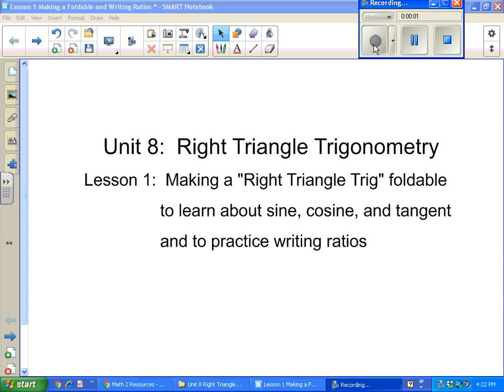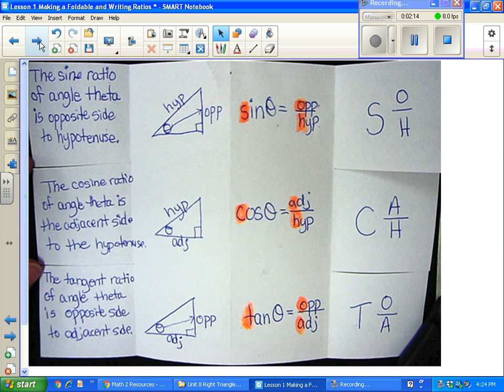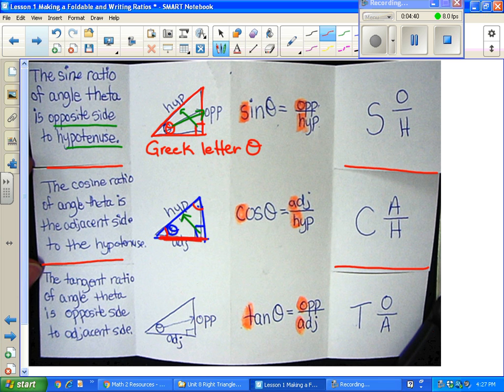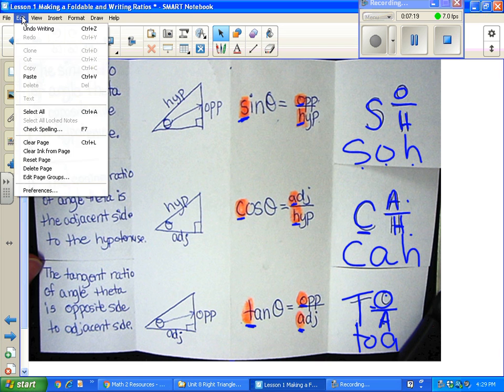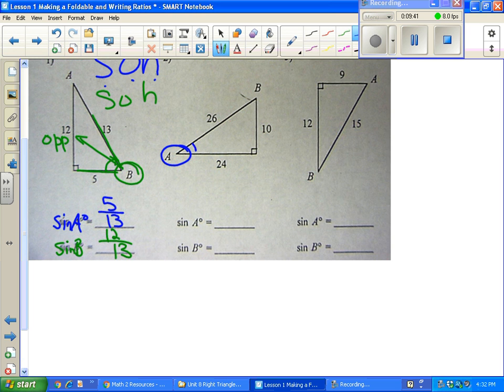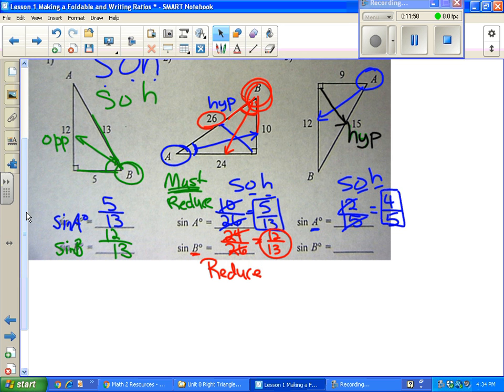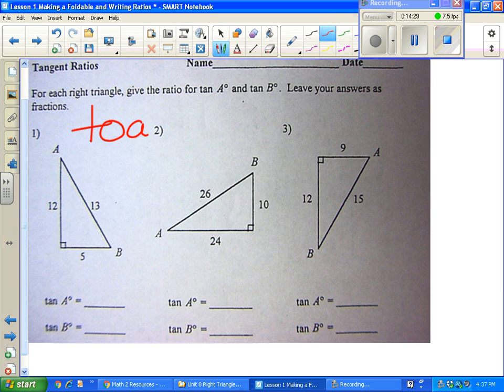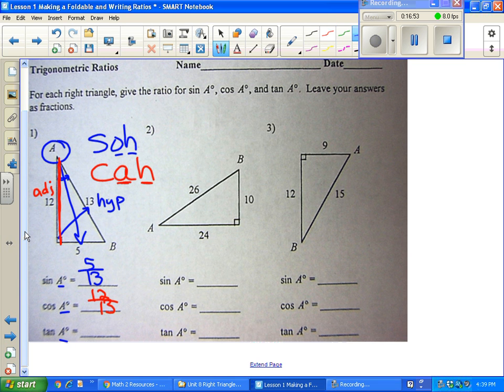VIDEO Lesson 1 Foldable and Writing Ratios